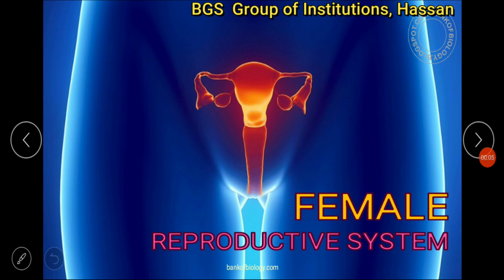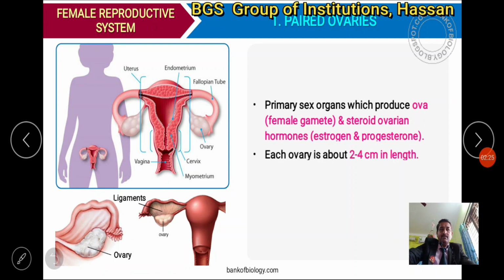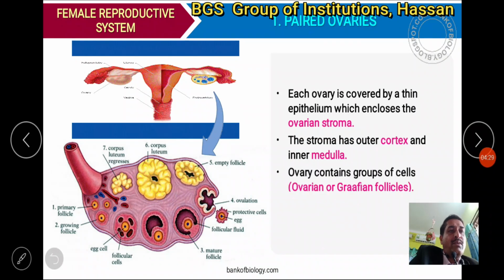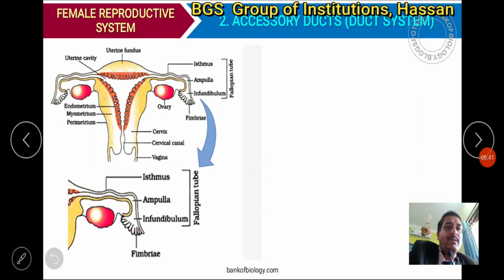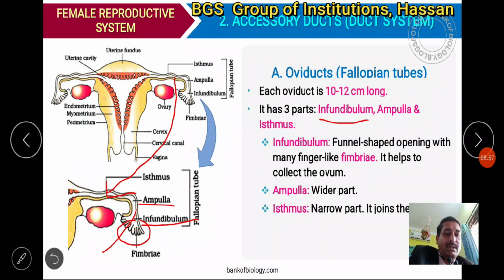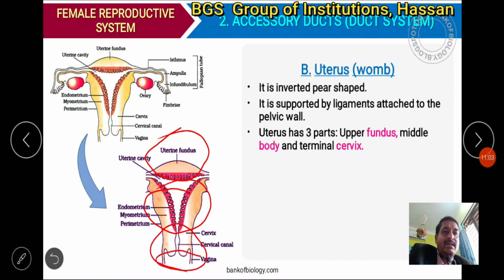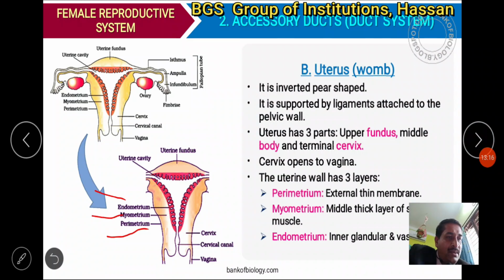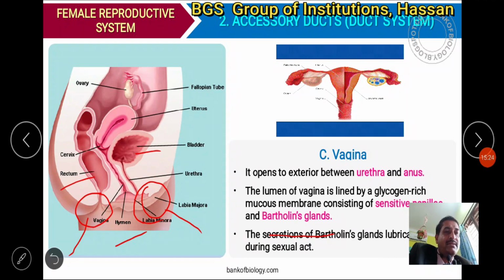II PU BIOLOGY :- FEMALE REPRODUCTIVE SYSTEM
Subject Expert :- Dr. Chandrashekar G